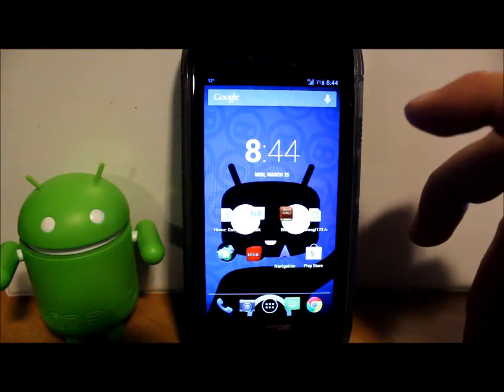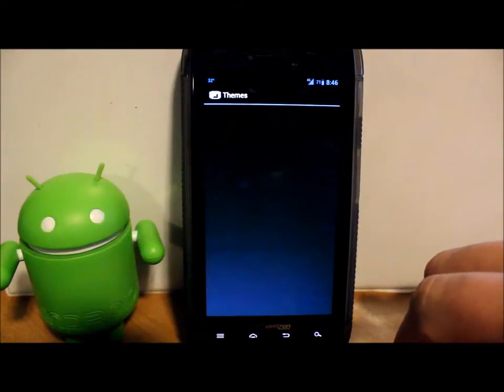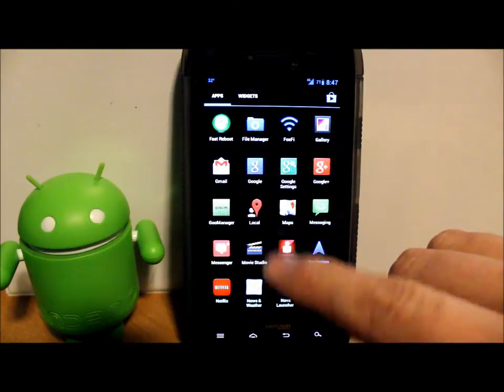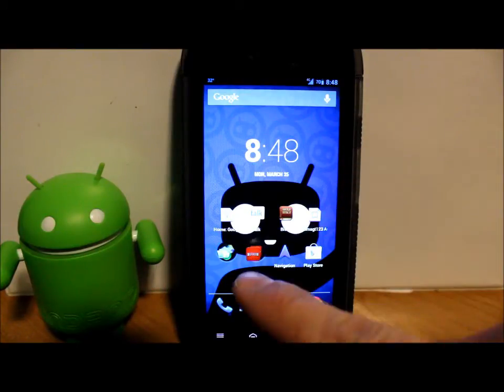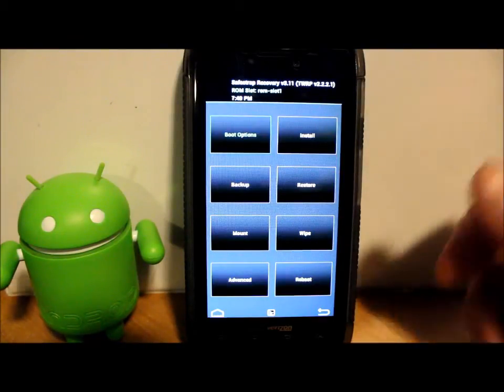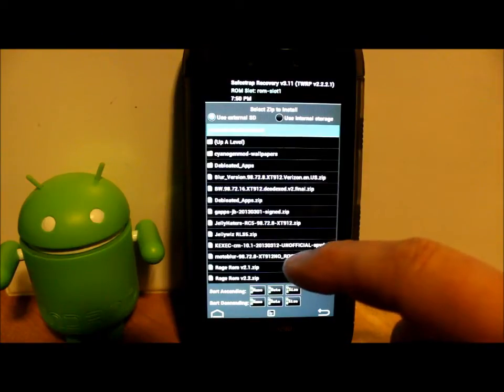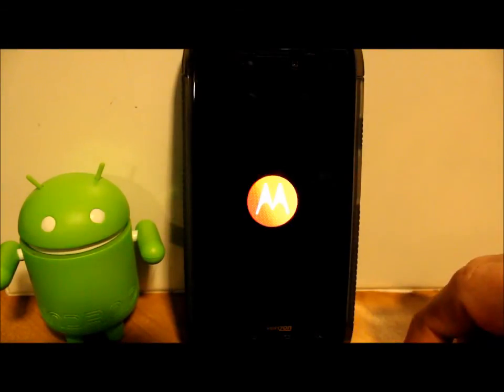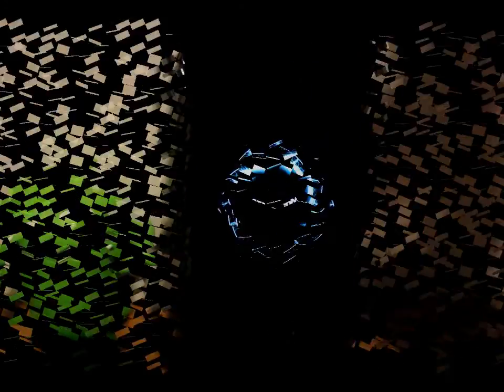How to install Kexec CM10.1 on the Motorola Droid Razr